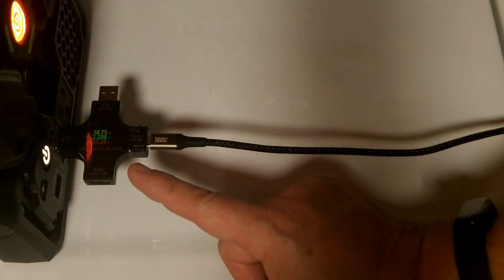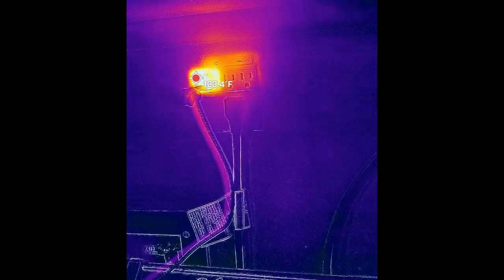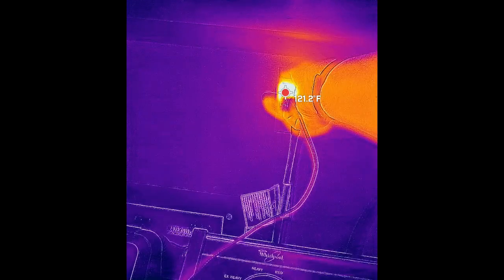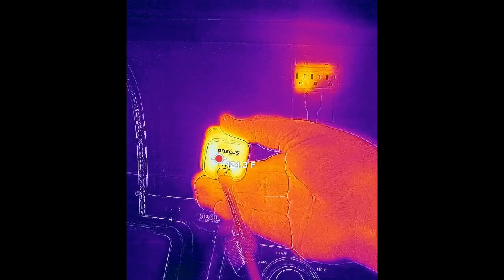Review: Baseus 45 watt PicoGo C1 USB C Wall charger $20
Baseus 45W Charger, PicoGo C1 USB C Charger Block Fast Charging, Compact Type C Wall Charger for iPhone16/15/14/13/12 Series, Galaxy Series, MacBook Etc

This diminutive  (under 2 cubic inches of volume) USB-C Power Delivery wall charger produces up to 45 watts.  It uses GaN technology, so while it gets hot at full load, the maximum temperature I measured was 130 F after putting out 45 watts for over 30 minutes.

The package does NOT include a cable, so you will have to supply your own 3 Amp (or higher) USB-C cable.  I've tested it at the 5 volt, 9 volt, 12 volt and 20 volt levels. At the 5 volt level the voltage started to sag around 2.2 amps, so I could get 14 watts out of it, but not the full 15 watts from a 3A@5V supply.  However, as you increased the voltage it really started to step up its game. At 20 volts it output a little over the rated 2.25 amps of current, hitting 45.6 watts of power.

It weights in at 82g or just under 3 oz, which while light, feels dense in such a small package.  This is a perfect travel adapter for someone with a phone that charges via QC or USB-C PD at the 9 or 12 volt level, or has a smaller notebook computer they want to share a charger with.  According to the manual Baseus provides a 24 month warranty and lifetime technical support.

The obvious downside is that it only has the single USB-C port, so you can only charge one device at a time (unless you daisy chain off of a laptop or powerbank that supports pass-through charging) and can not charge any device with a rectangular USB-A cable.